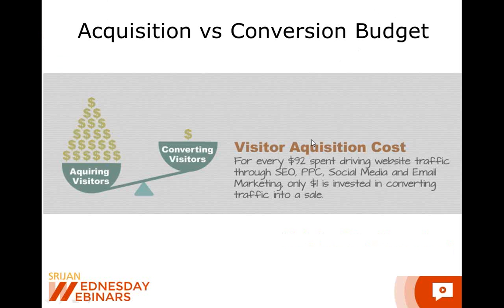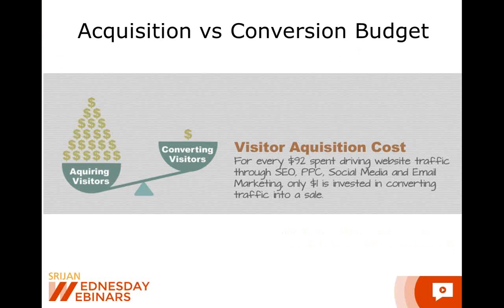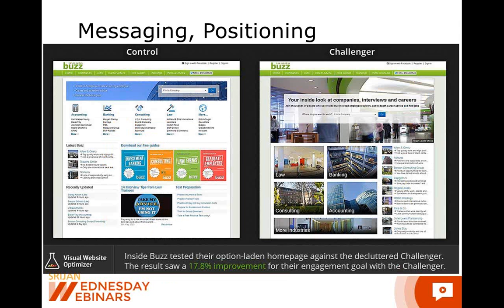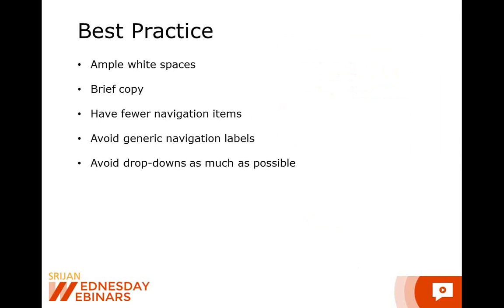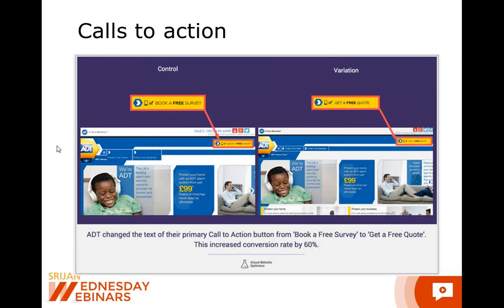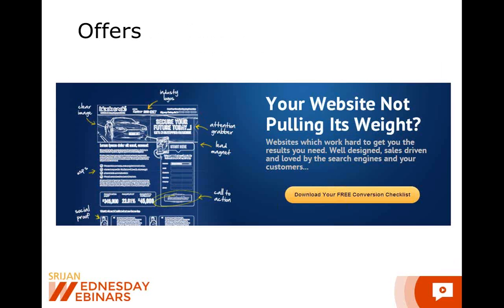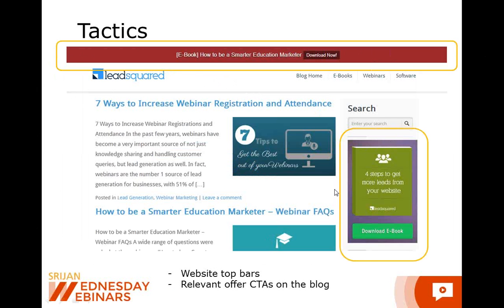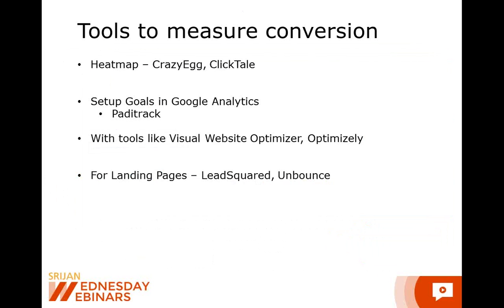[Srijan Wednesday Webinars] Strategies to Convert Your Website Visitors to Leads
Websites make a very effective lead generation option, if used smartly. So marketers spend a lot on driving traffic to their website via SEO, SEM, Content Marketing and other strategies. Naturally, conversion of these website visitors to leads is of high interest and importance for marketers and business owners.

In this webinar, we covered simple strategies and tactics that one can use to increase the visitor to lead conversion from website.